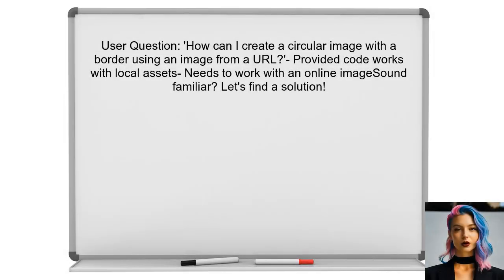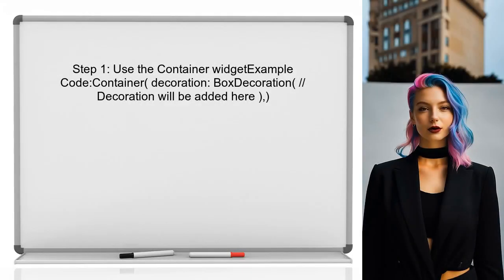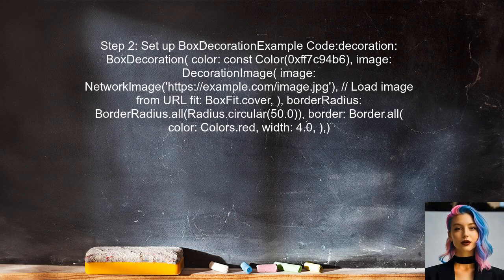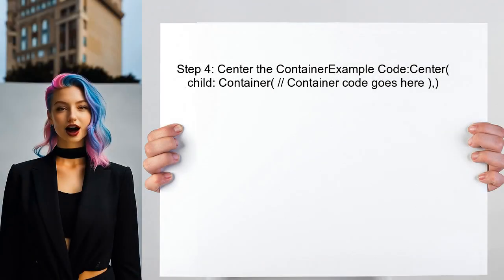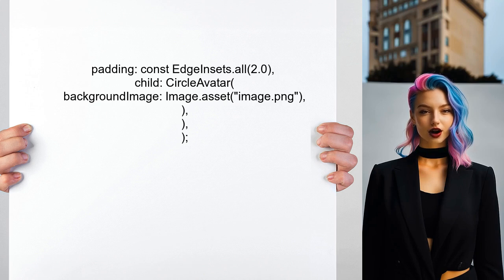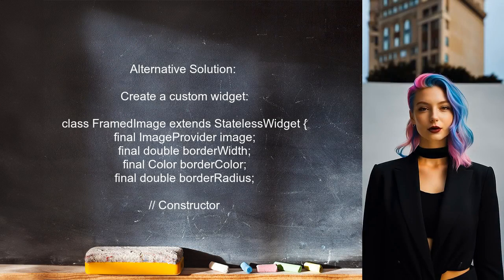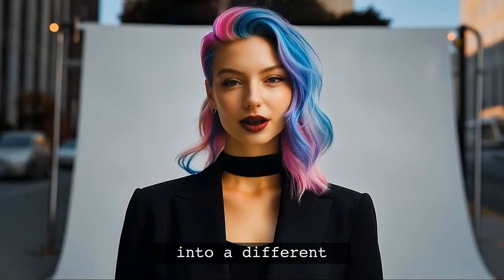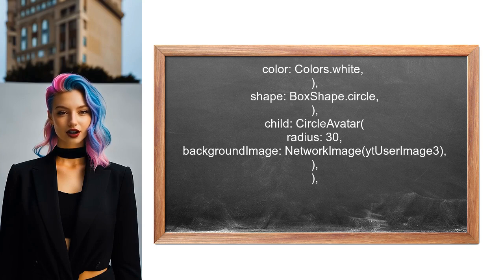How to Create a Circular Image with Border in HTML and CSS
In this video, we'll explore the process of creating a visually appealing circular image with a stylish border using HTML and CSS. Whether you're designing a personal website, a portfolio, or a blog, mastering this technique will enhance your web design skills and help your images stand out. Join us as we break down the steps and provide tips to achieve the perfect circular effect!

Today's Topic: How to Create a Circular Image with Border in HTML and CSS

Related to: circularimage, html, css, imageborder, createcircularimage, webdesign, cssborder, htmlimage, responsivedesign, webdevelopment, front-enddevelopment,